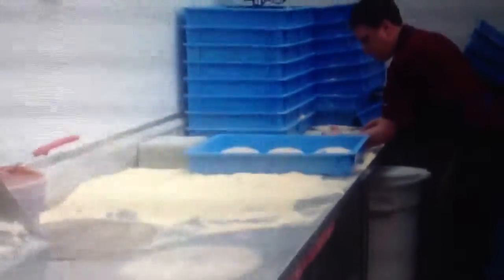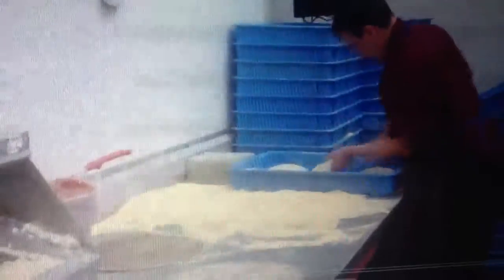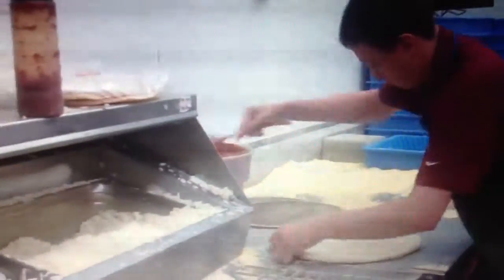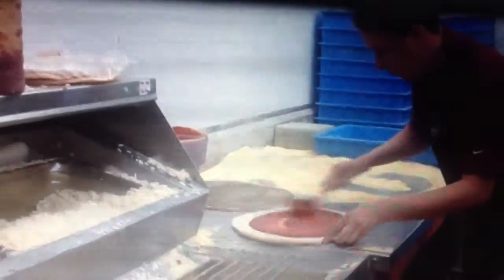Mar 30, 2014